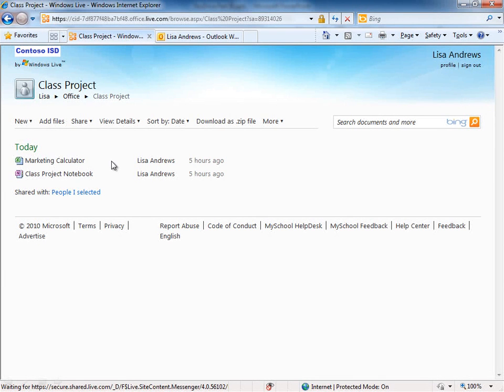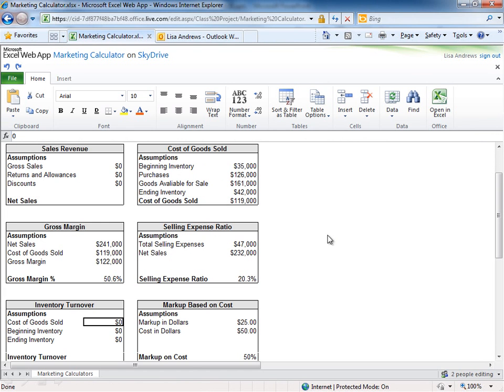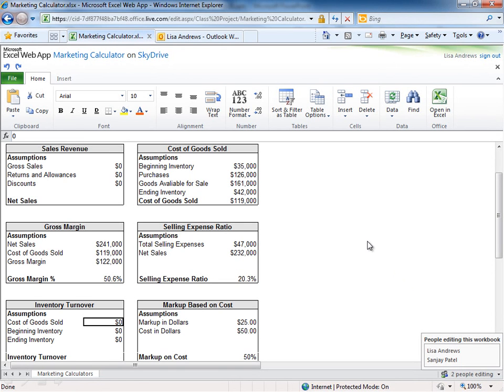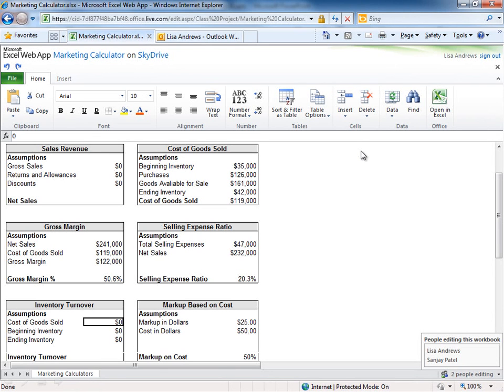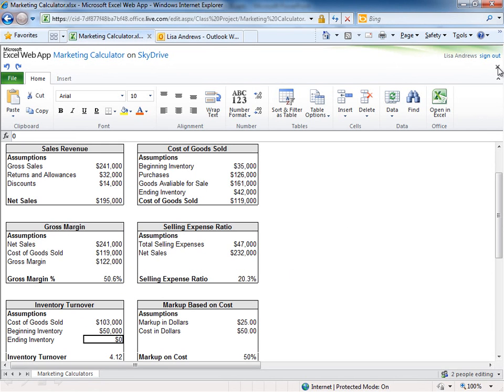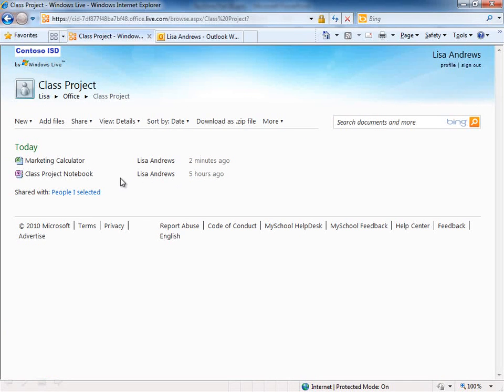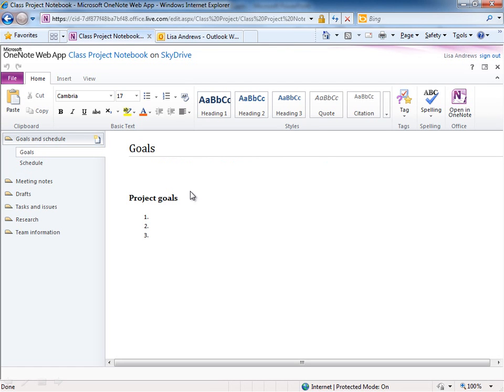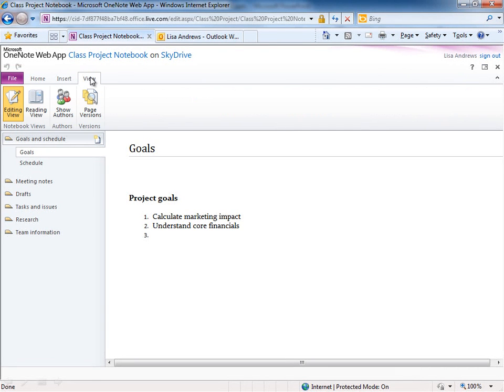Live@edu - Co-Authoring in Office Web Apps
This tutorial will teach you about co-authoring in Office Web Apps in your Live@edu account.